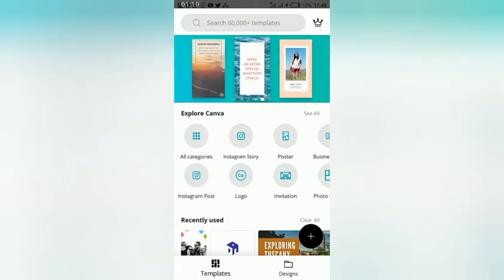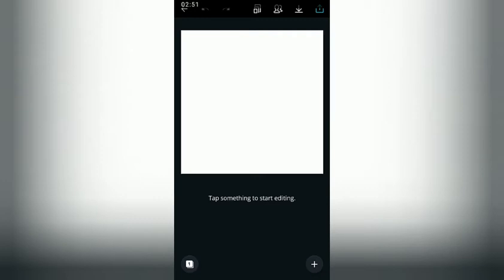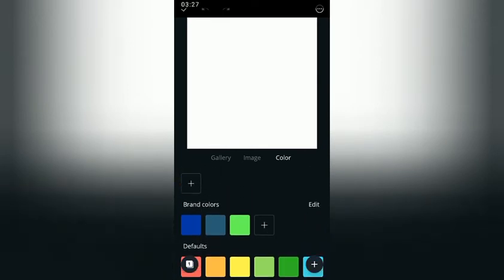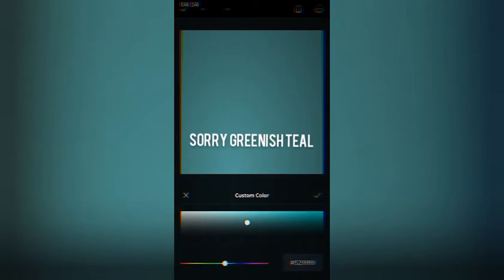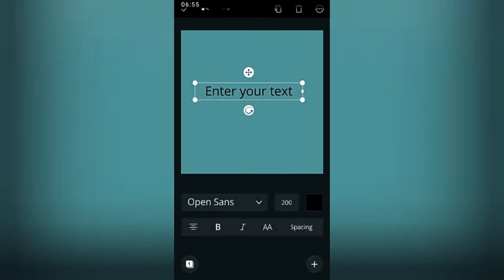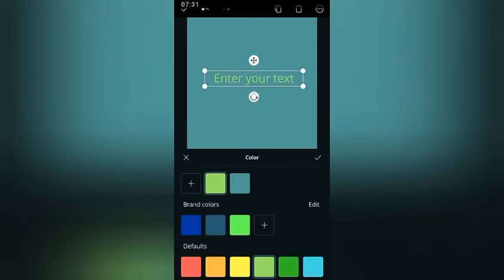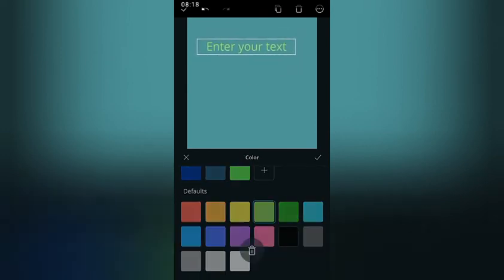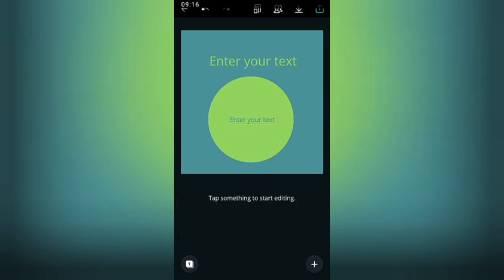3 benefits of Colours to Create Fabulous Designs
The universe we leave in is great place with so, many beauties around...
And Having just one tone of colour would have been very boring.
So, does people perceive our Design for our used Really speaks more the our object itself.
The canva environment has a lot to offer when it comes to colour and its usage.
But
What really is color
How does it define your Design.
And what others things can it be used for?